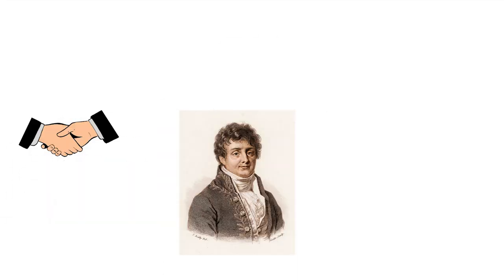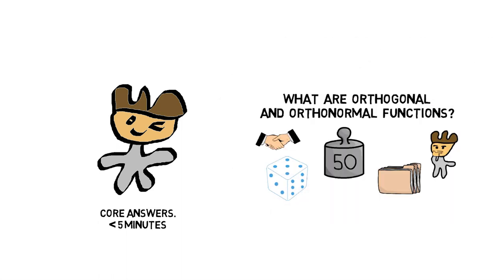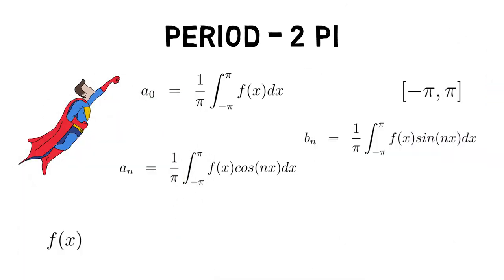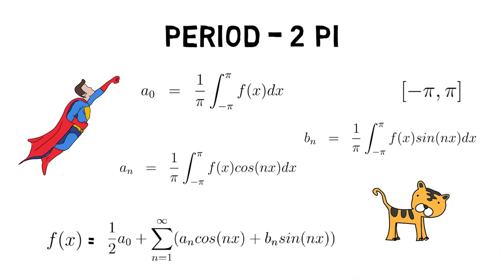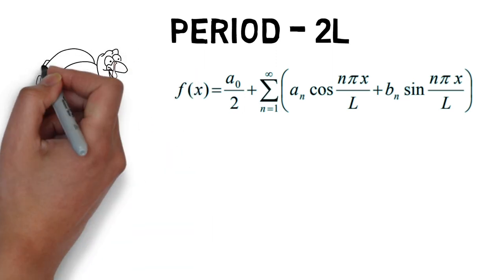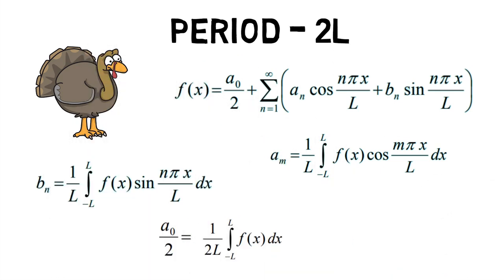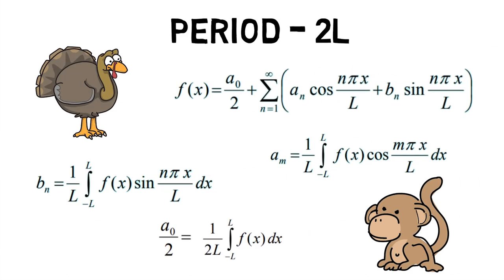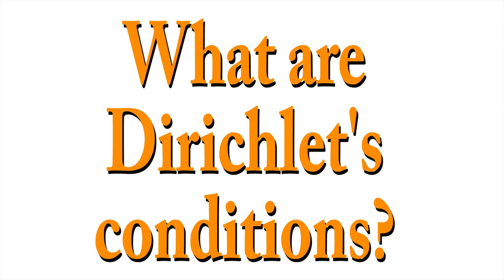What are Fourier series?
Welcome back MechanicaLEi, did you know that Fourier series is named in honor of Jean-Baptiste Joseph Fourier introduced the series for the purpose of solving the heat equation in a metal plate? This makes us wonder, what are Fourier series? Before we jump in check out the previous part of this series to learn about what orthogonal and orthonormal functions are? Now, let f of x be a two pi periodic function which is integrable on closed interval of minus pi and pi. Say, a not equals to one upon pi into integral of f of x dx from minus pi to pi, a n equals to one upon pi into integral of f of x into cos of n x dx from minus pi to pi and b n equals to one upon pi into integral of f of x into sine of n x dx from minus pi to pi. Then the trigonometric series a not upon two plus summation of a n into cos of n x plus b n into sine of n x from n equals to one to infinity is called the Fourier series of function f of x. Another type of Fourier series is a periodic function with period two into L. Suppose f is a periodic function with a period two L. Then the Fourier series of f is given by f of x equals to a not upon 2 plus summation of a n into cos of n pi x upon L plus b n into sine of n pi x upon L from n equals to one to infinity. Where the coefficient a not upon 2 is given by one upon 2 L into integral of f of x dx from minus L to L. Fourier cosine coefficient a m is given by one upon L into integral of f of x  into co of n pi x upon L dx from minus L to L and finally Fourier sine coefficient, b n is given by one upon L into integral of f of x into sine of n pi x upon L dx from minus L to L. Hence, we first saw what Fourier series with period 2 pi are and then went on to see what Fourier series of period two L is?
In the next episode of MechanicaLEi find out what Dirichlet's conditions are?